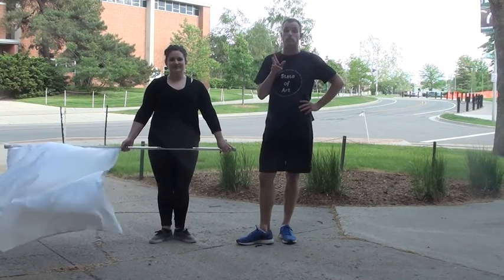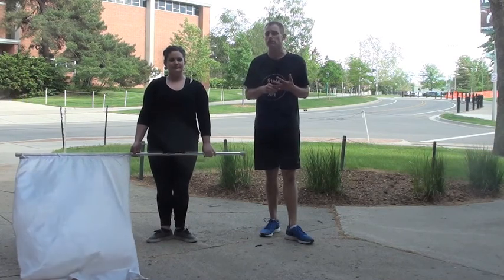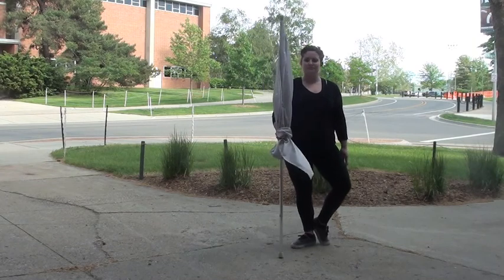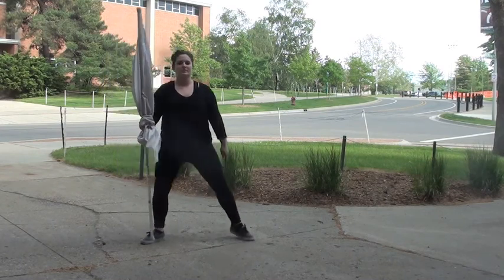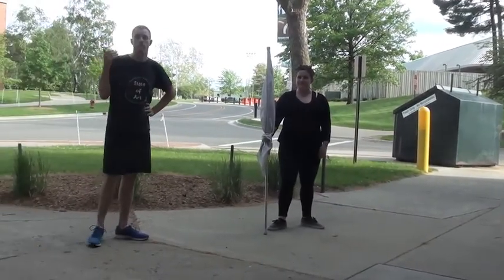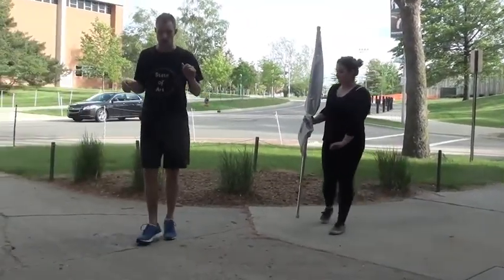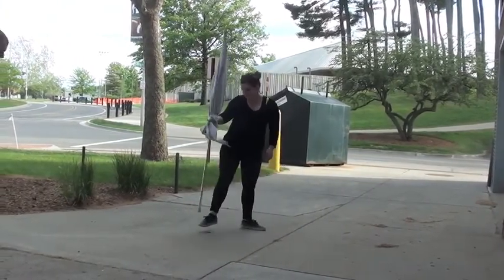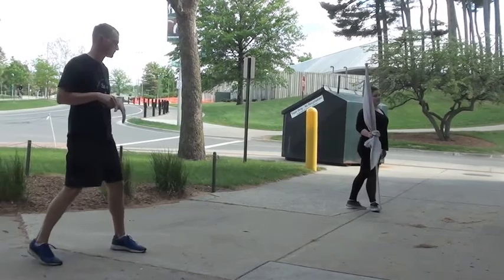SMBCG Tutorial| Spin Medley ATF